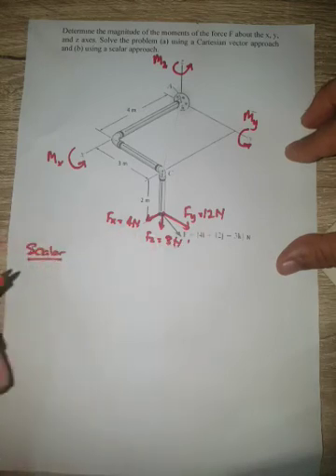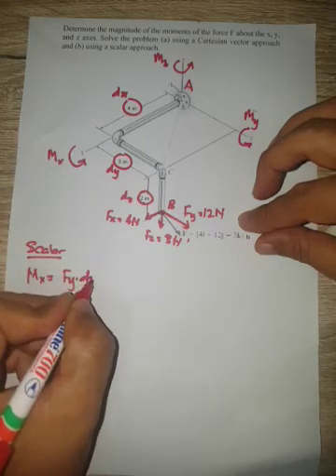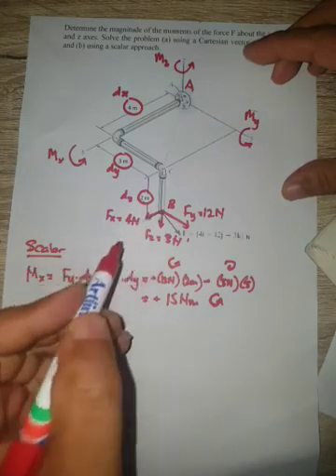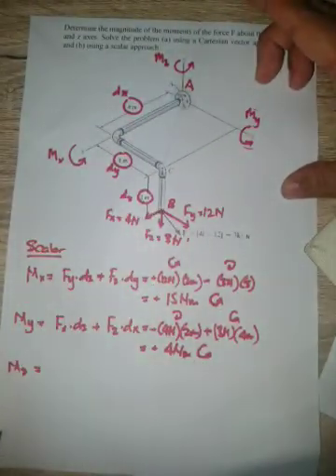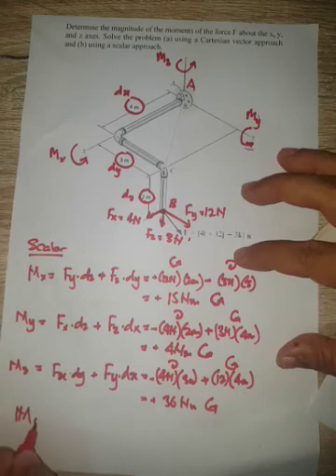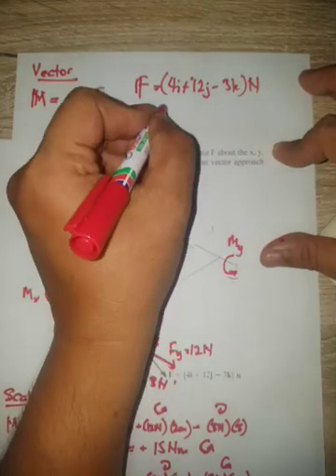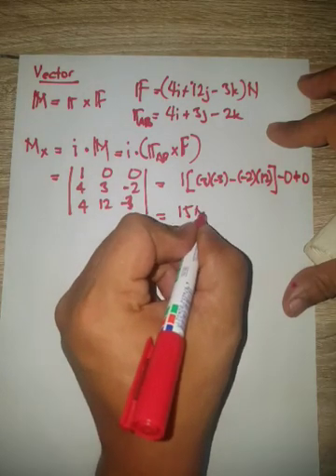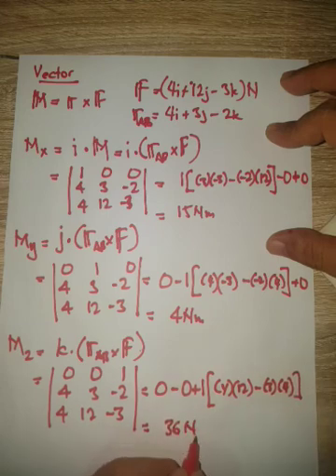Example 3 of determining moment of a force about specified axis.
An example of determining moment at specified axis by using scalar method and vector method.